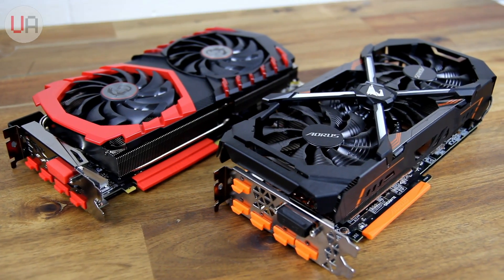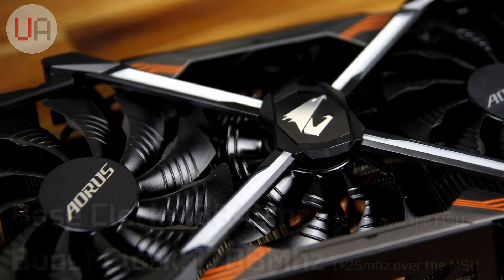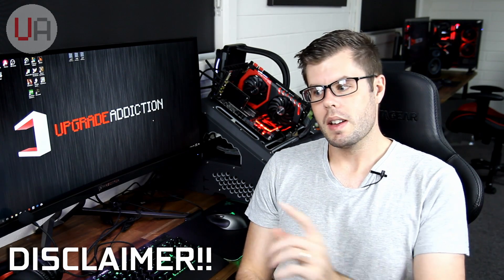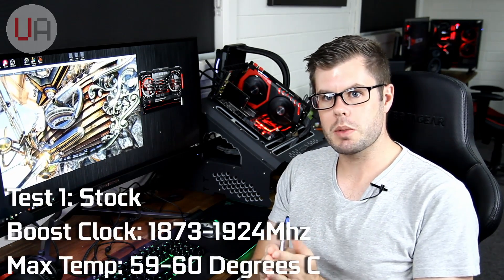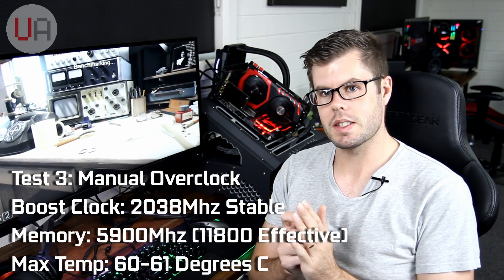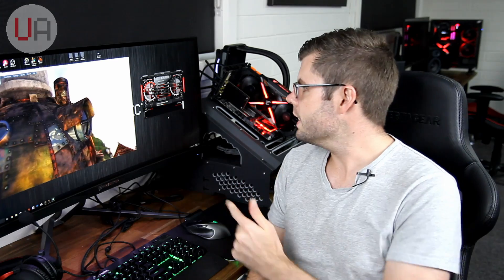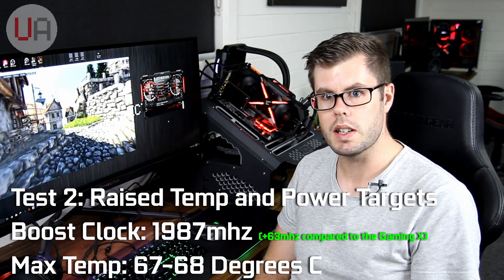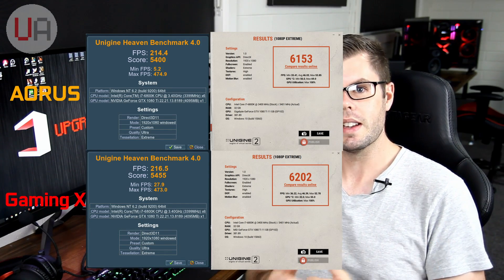Overclocking 2 x GTX1080Ti's - MSi GAMING X vs Gigabyte AORUS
I've got 2 x GTX1080Ti's on hand so lets put them head to head in an Overclocking Battle!

Who will come out on top!